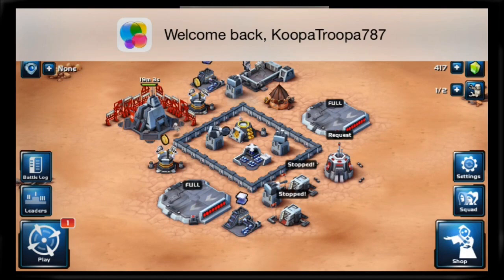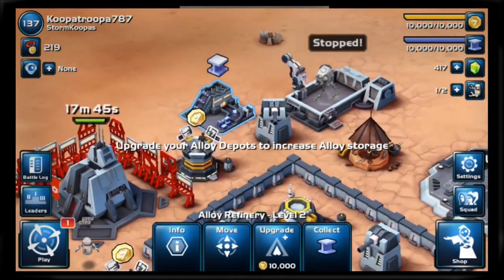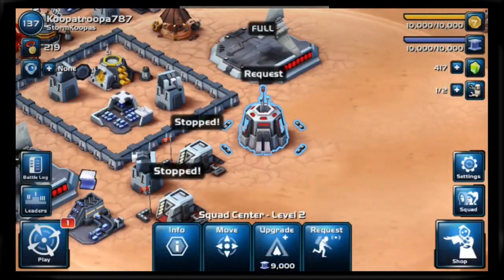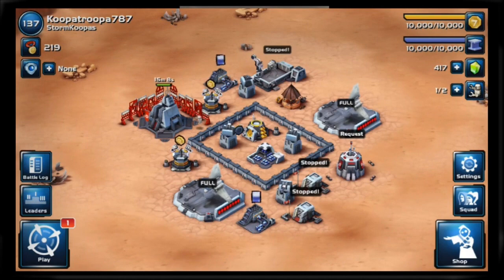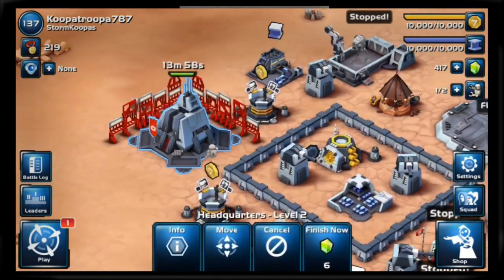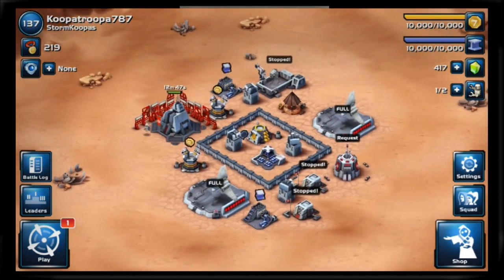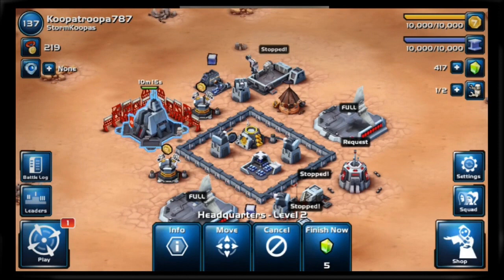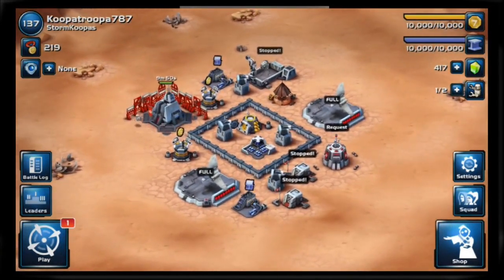Star Wars Commander Quick Tutorial and FREE Crystals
1. Go to Safari and type in
3. Go to offers and dowload one app.
4. Open it for 30 seconds.
  ~  Vuala  ~